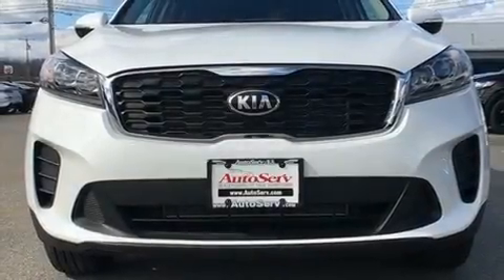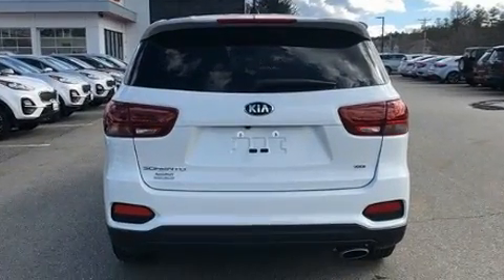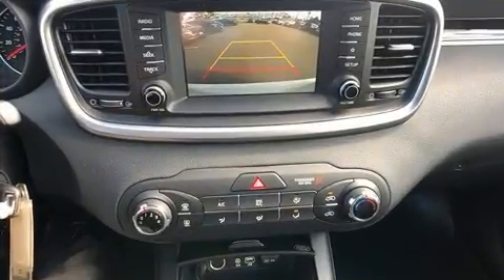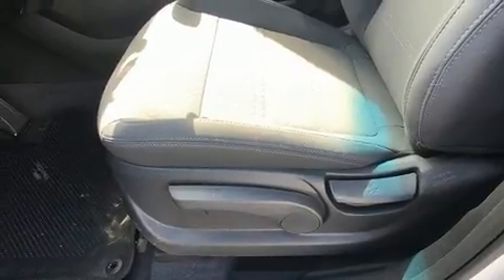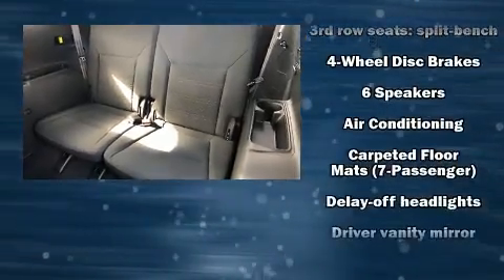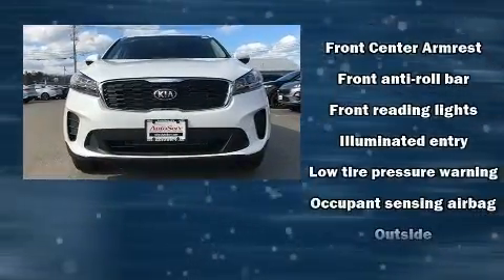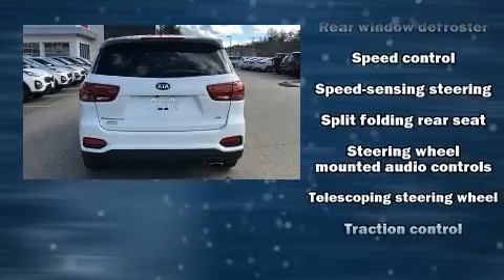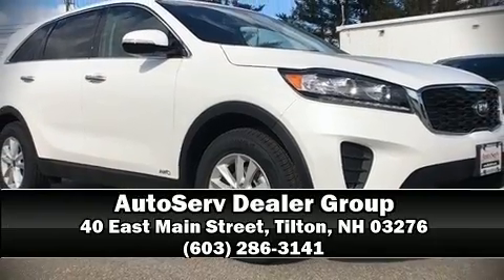2020 Kia Sorento LX in Tilton, NH 03276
You can expect a lot from the 2020 Kia Sorento. It features all-wheel drive versatility, an automatic transmission, and a 2.4 liter 4 cylinder engine. Kia prioritized fit and finish as evidenced by: a rear window wiper, 1-touch window functionality, front bucket seats, power door mirrors, blind spot sensor, remote keyless entry, and much more. Third row seats provide an even greater maximum passenger capacity. Audio features include an AM/FM radio, steering wheel mounted audio controls, and 6 speakers, providing excellent sound throughout the cabin. Kia ensures the safety and security of its passengers with equipment such as: head curtain airbags, front side impact airbags, traction control, brake assist, ignition disabling, and 4 wheel disc brakes with ABS. Electronic stability control stands out as a technologically savvy innovation, keeping you better connected to the road. Our team is professional, and we offer a no-pressure environment. We'd be happy to answer any questions that you may have. Come on in and take a test drive!